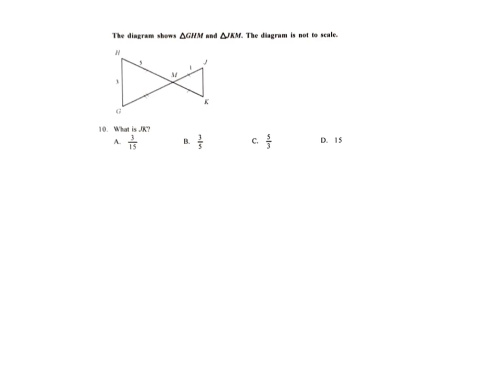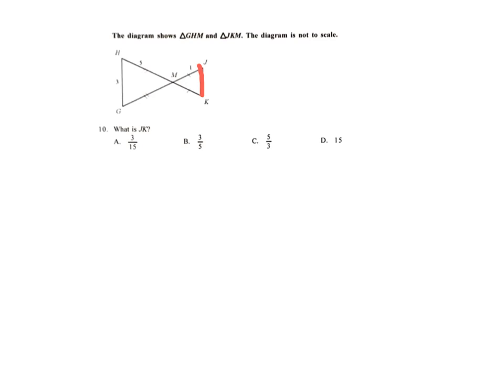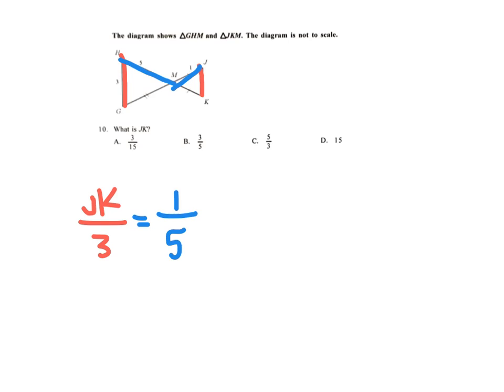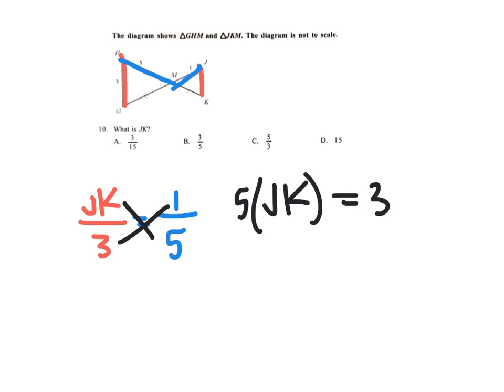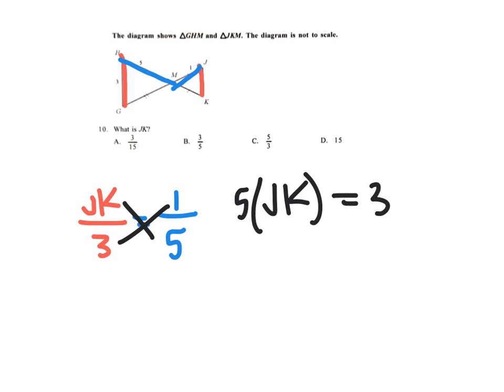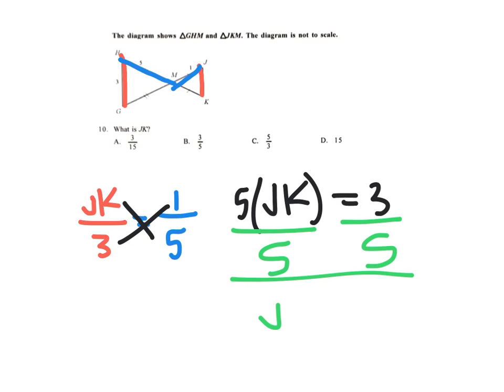T3 Final Review #10